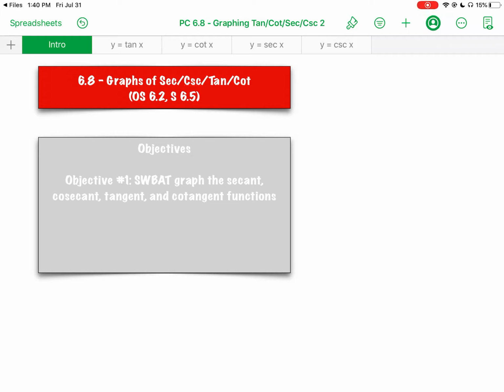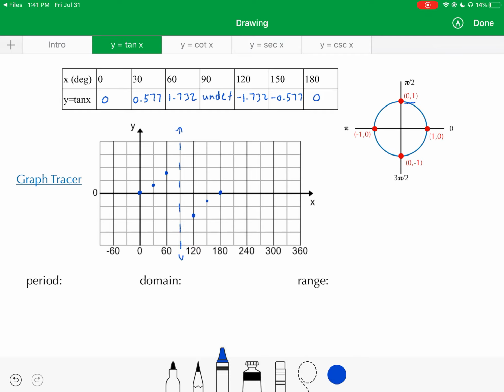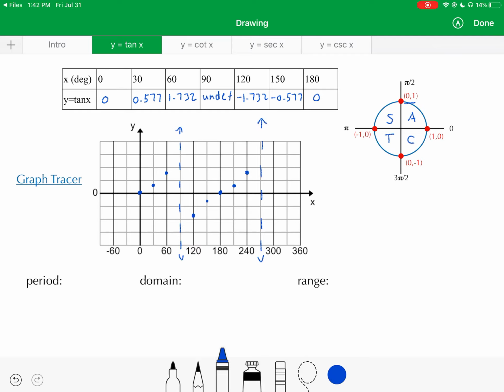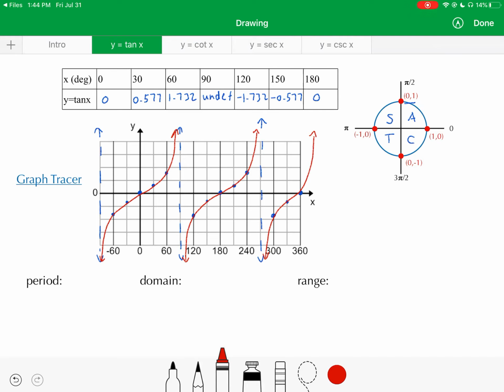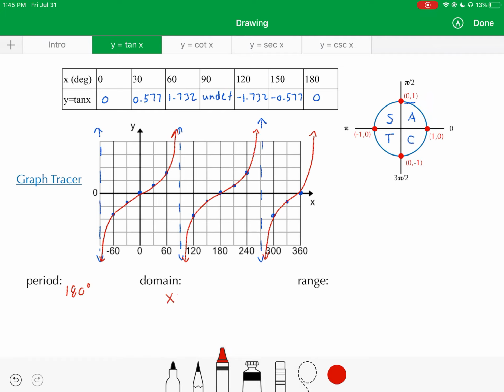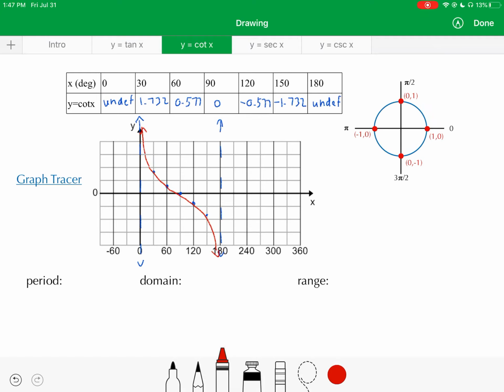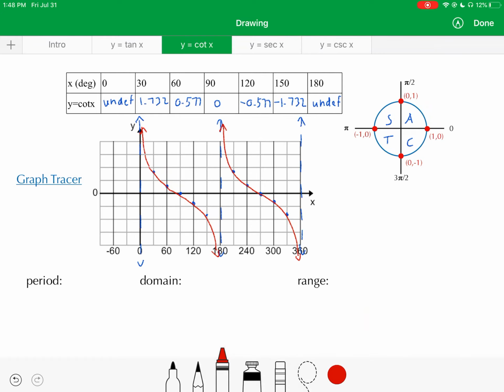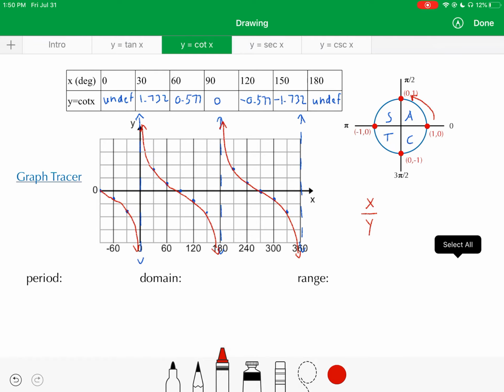PC 6.8 #1 (Tangent, Cotangent Functions)